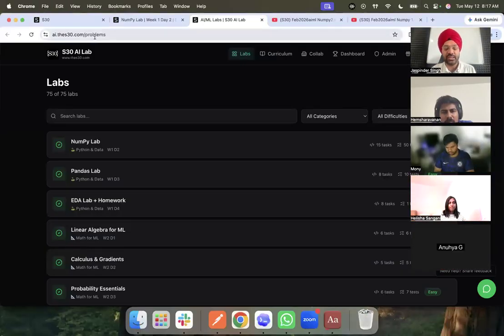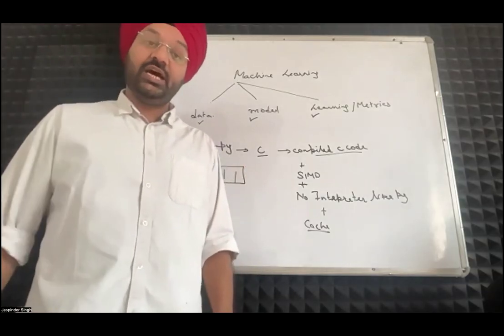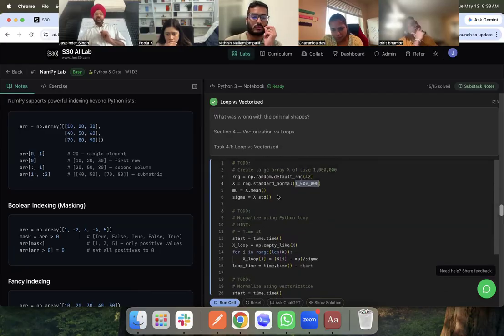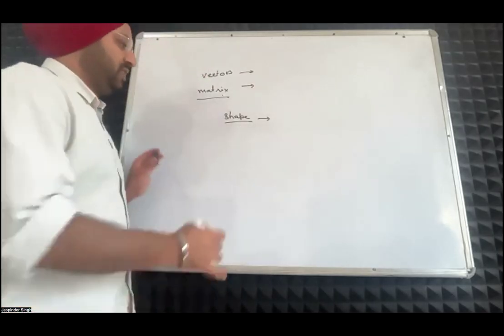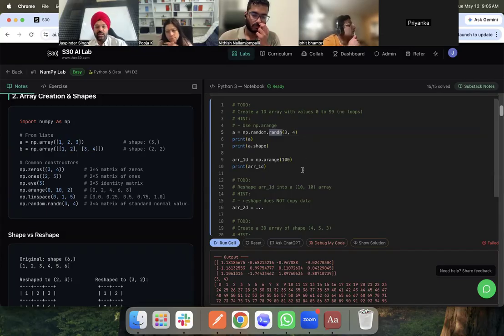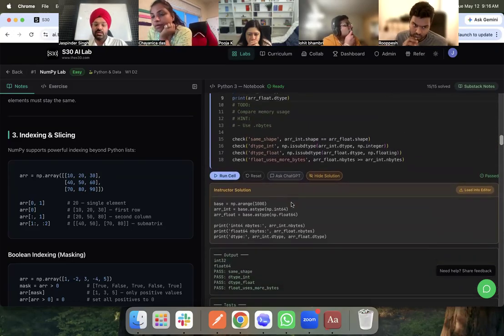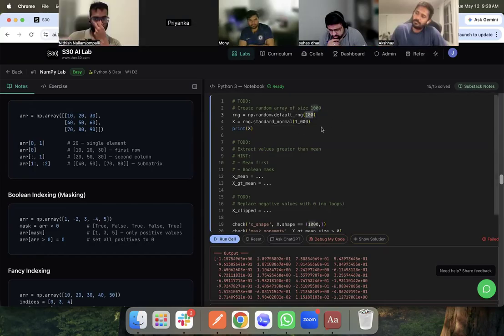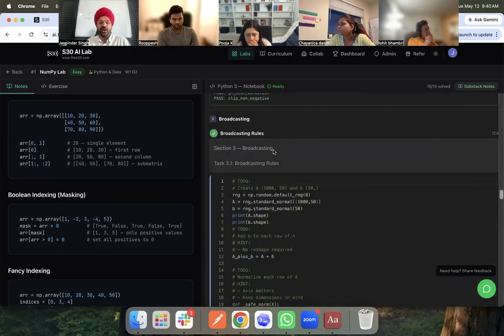Lecture 1: Numpy 1.0, Intro to Numpy, Arrays and Operations, Indexing, Broadcasting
Welcome to the AI/ML Cohort May 2026 at S30.

In this foundational lecture, we begin the Machine Learning journey by understanding:

* What Machine Learning actually is
* Supervised vs Unsupervised Learning
* Why NumPy is the engine behind ML
* Why vectorization matters
* Why NumPy is faster than Python lists
* SIMD, caching, and compiled C code
* Vectors from Physics, Math, and CS perspectives
* Arrays, matrices, tensors, and shapes
* Reshape, strides, and memory views
* Fancy indexing vs basic indexing
* Boolean masking and vectorized operations
* Standard normal distribution and randomness
* Real-world ML engineering mental models

This lecture focuses heavily on building intuition and first-principles understanding rather than memorizing syntax.

Perfect for:

* Beginners starting AI/ML
* Students learning NumPy
* ML Engineers building strong fundamentals
* Interview preparation
* Understanding vectorized computation deeply

00:00 AI/ML Cohort Introduction and Course Roadmap
04:19 What is Machine Learning?
06:38 Supervised vs Unsupervised Learning
08:53 Why NumPy Matters for ML
11:04 Why NumPy is Faster than Python
14:34 SIMD and Vectorized Operations
18:35 Benchmarking Vectorization Speed
24:03 What is a Vector?
31:20 Samples, Features, and Matrices
37:19 NumPy Shapes and Dimensions
42:19 Broadcasting and Matrix Operations
43:40 Creating NumPy Arrays
49:08 Reshape, Views, and Memory Sharing
56:38 Data Types and Memory Usage
01:01:03 Basic vs Fancy Indexing
01:11:03 Boolean Masking and Vectorization
01:14:14 Standard Normal Distribution Explained
01:22:30 Clipping Negative Values with Masks